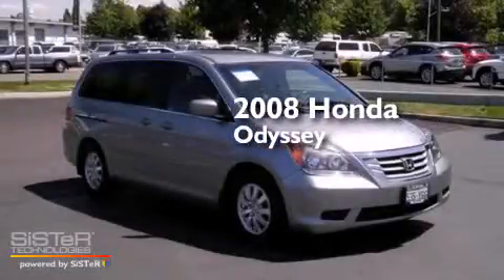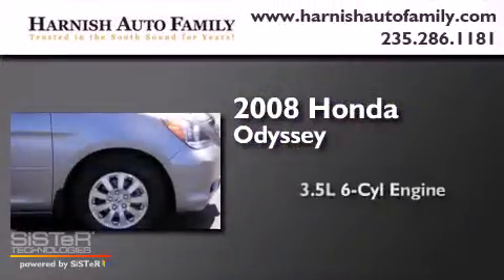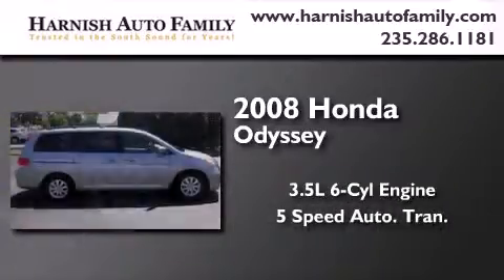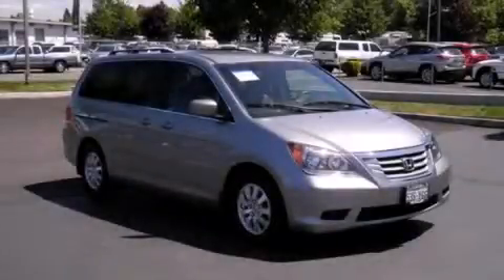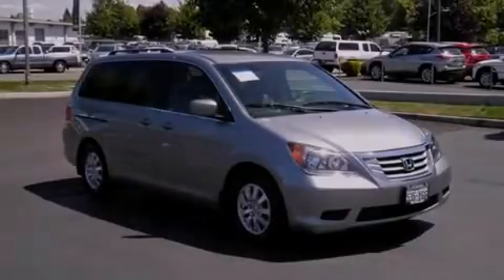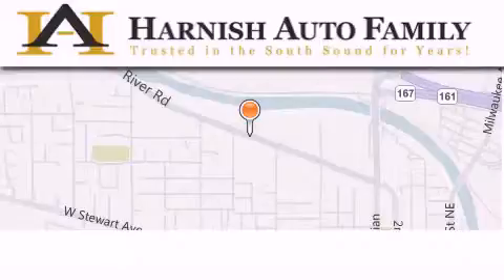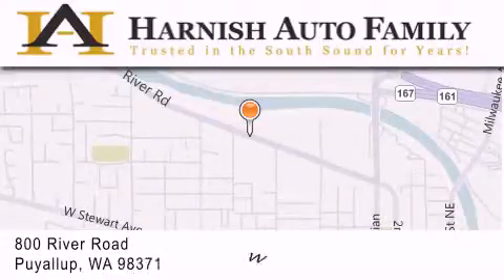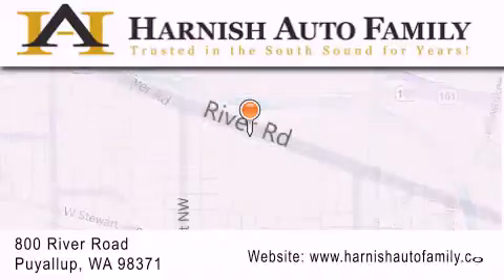Preowned 2008 Honda Odyssey Puyallup WA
Year : 2008
 Make : Honda
 Model : Odyssey
 Engine : 3.5L V6
 Trans . : 5 Spd Automatic
 Exterior : Silver Birch Cc
 Miles : 91,923
 Interior : Gray
 Stock : S14248A